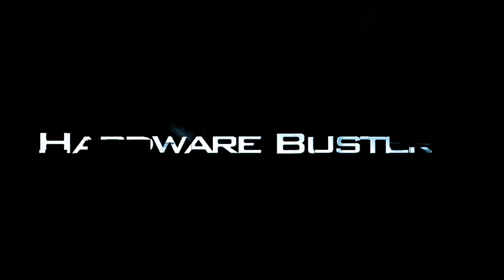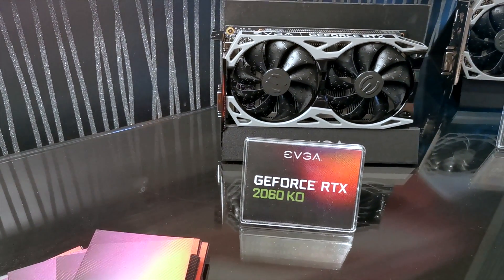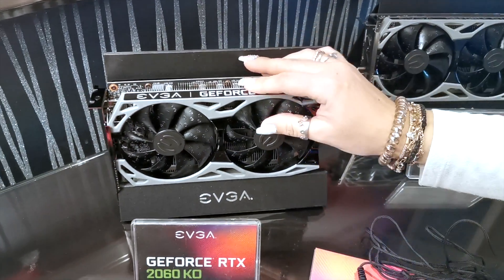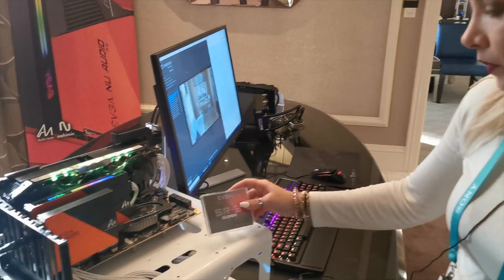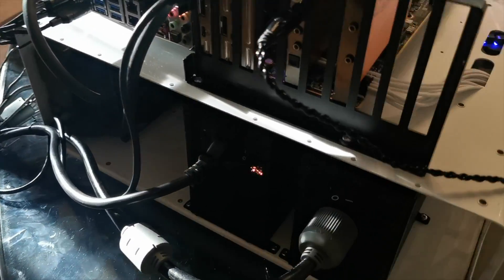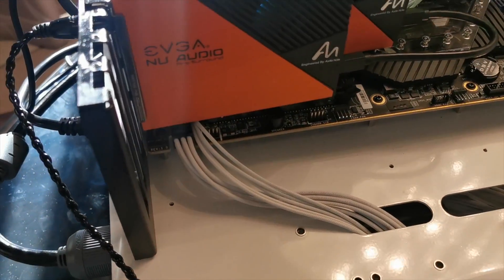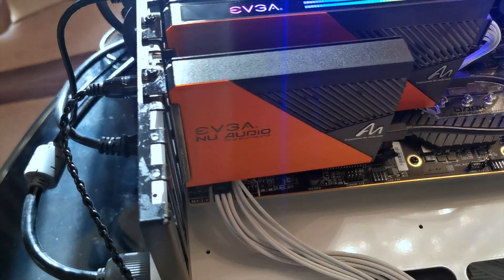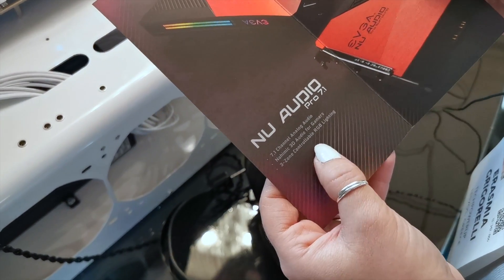New EVGA Products In CES 2020 - NU Audio 7.1 - Geforce RTX 2060 KO - SR-3 Dark Motherboard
EVGA continues its ventures in the high-end audio card market with the NU Audio 7.1, which we are anxious to test. It will also release a compact RTX 2060 (KO) which will cost under 300 bucks. Finally, we took a look at the SR-3 Dark motherboard, which is for Intel Xeon processors.

Instagram & Twitter: @hardwarebusters